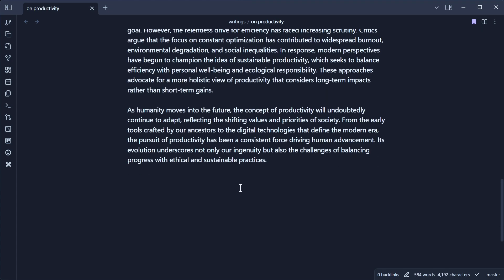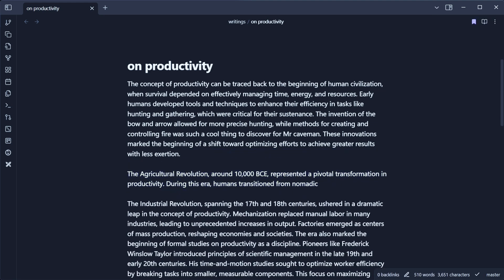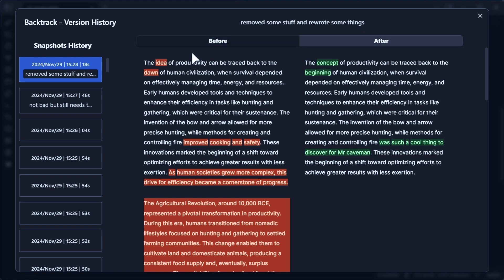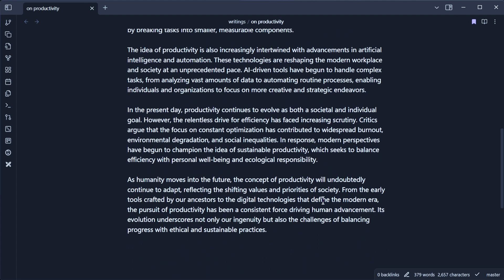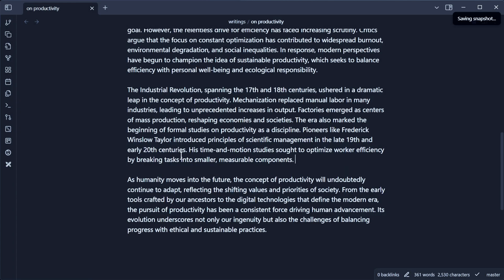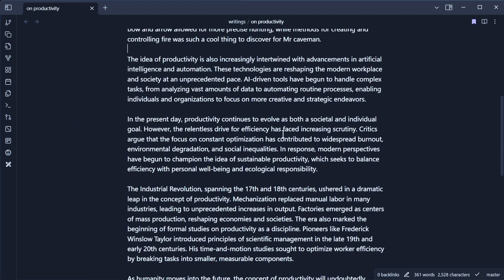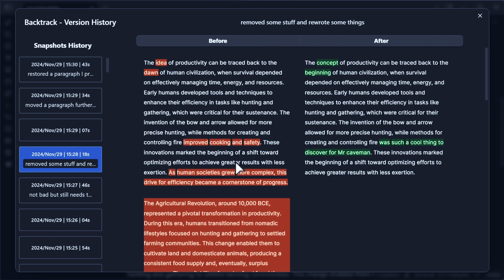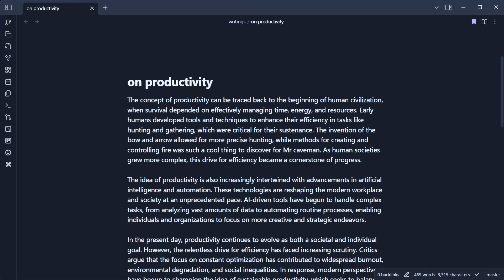How I Draft My Content - Obsidian for Content Creators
🚀 NEW course - Obsidian 4 Creators:
in this video I share my methods for writing and rewriting content in Obsidian